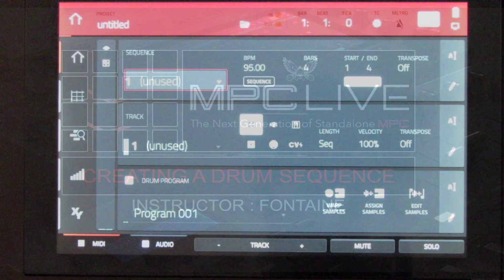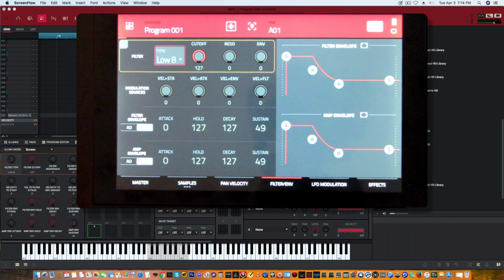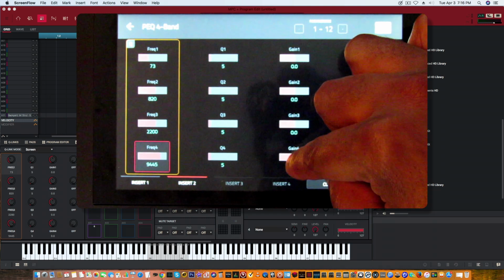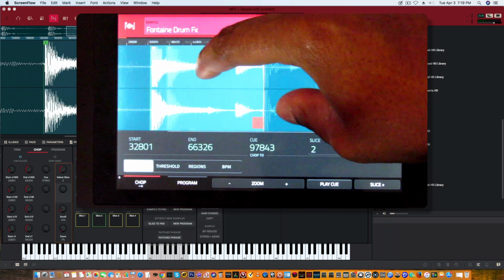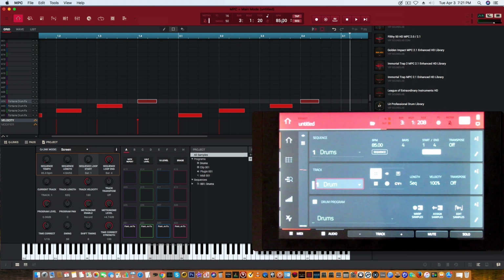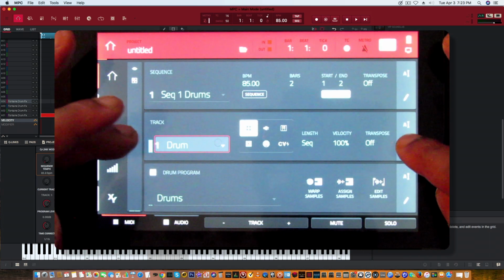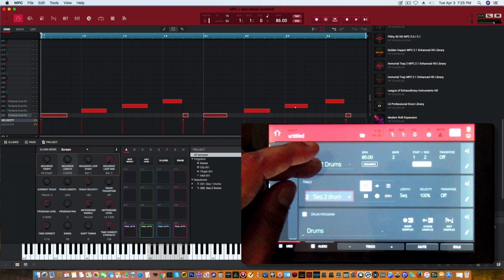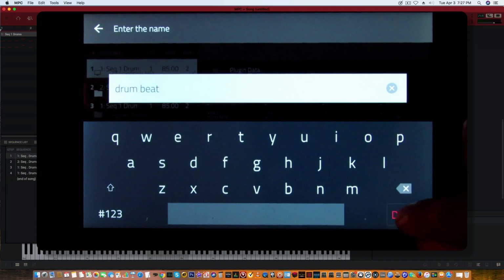MPC LIVE 2.1 BASICS & GETTING STARTED - SEQUENCING TRACKS , ADDING FX & SONG MODE UNDER 15 MIN